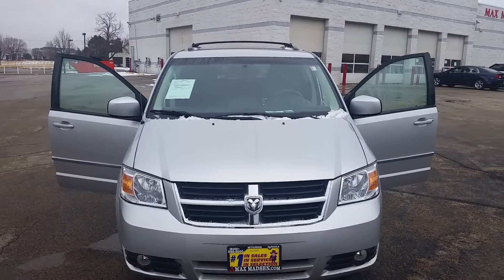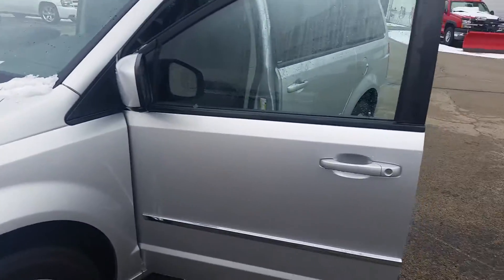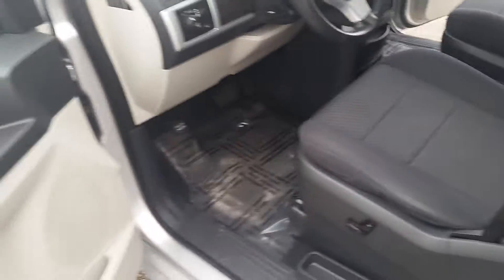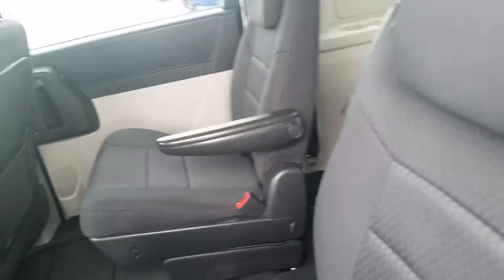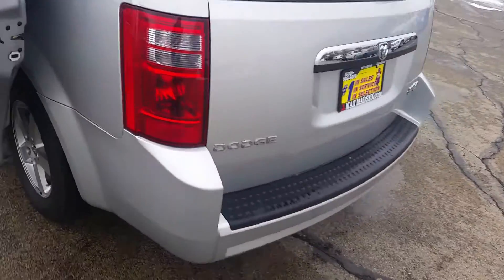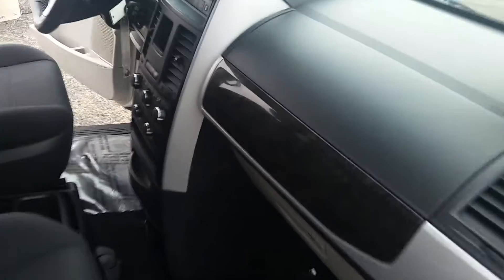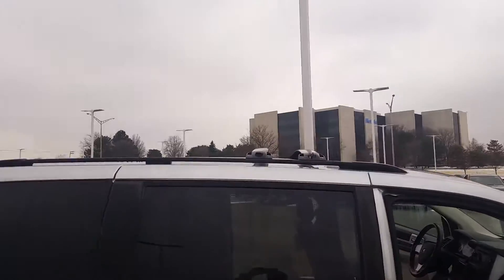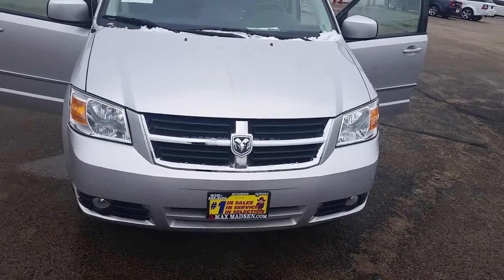2010 Dodge Grand Caravan SXT